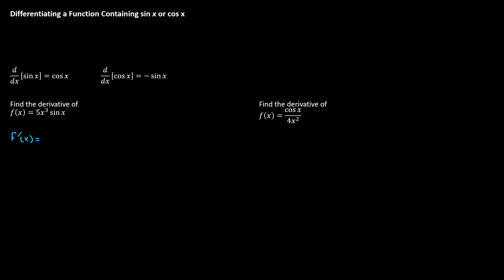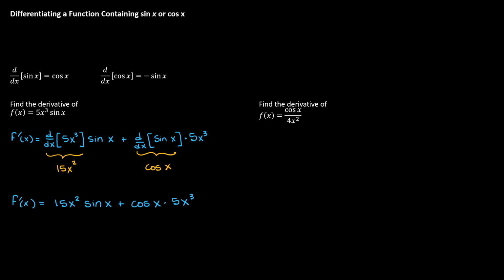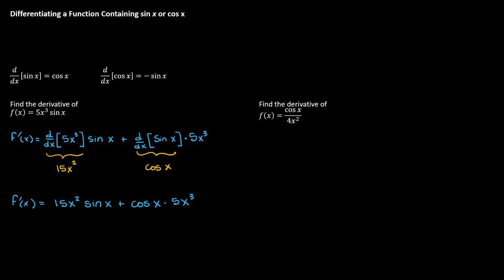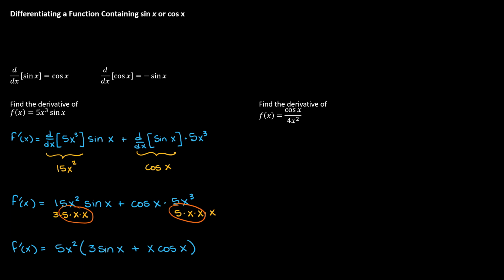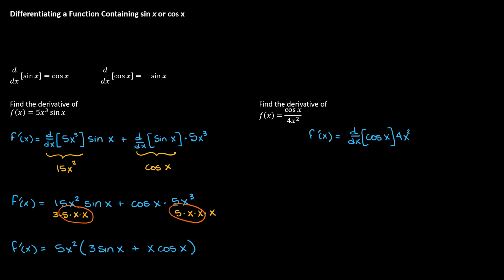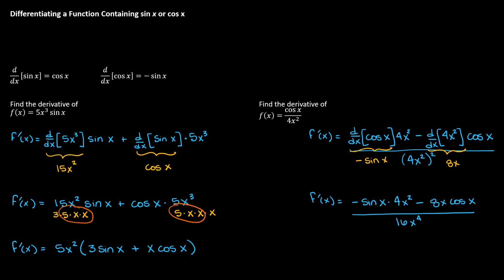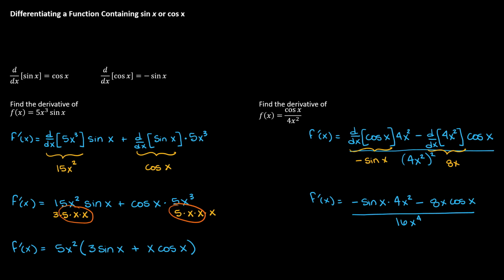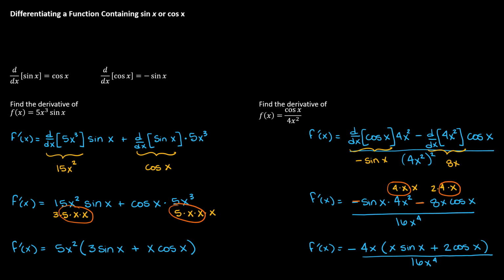3 5 Derivatives of Trig Functions products and quotients with sine or cosine